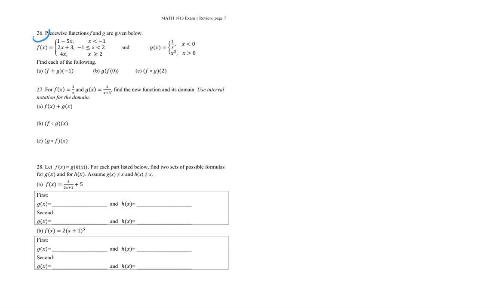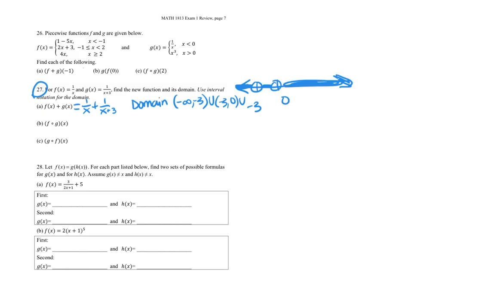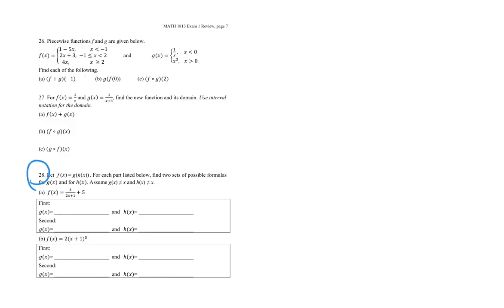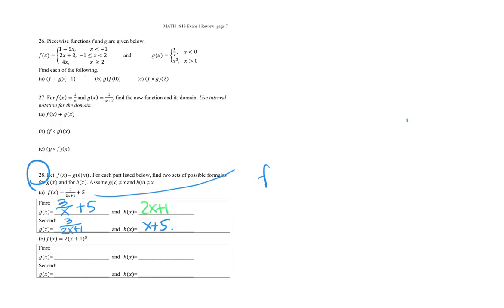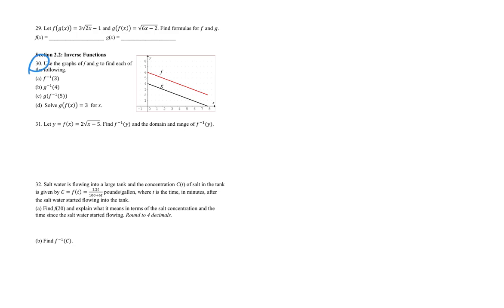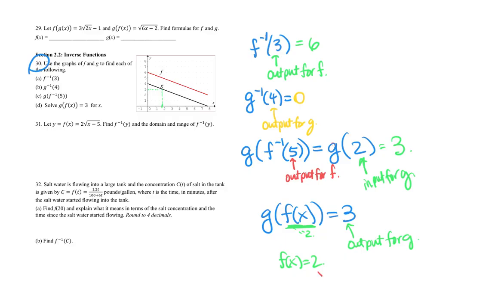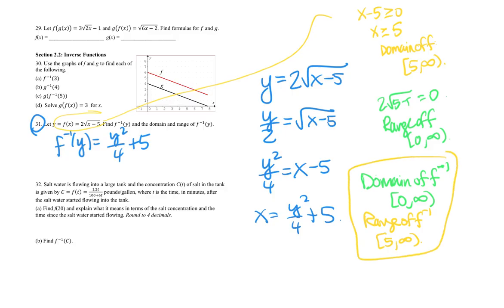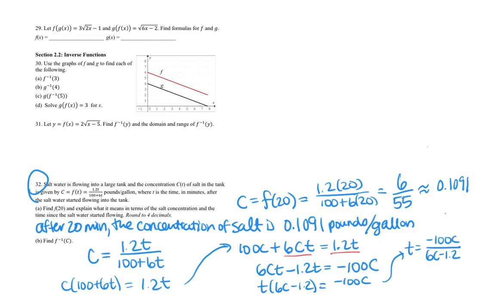1813_Ex1 Review_S26 part 3